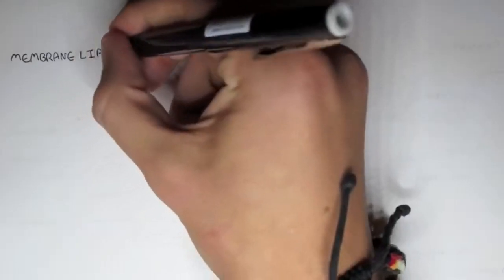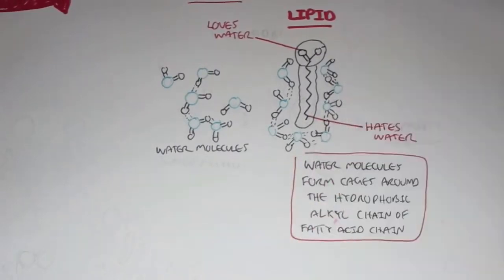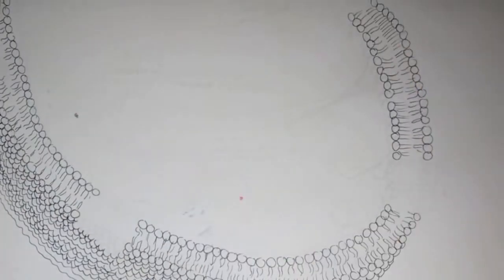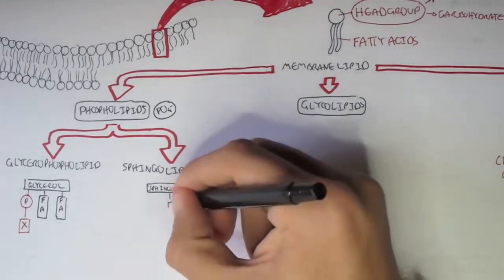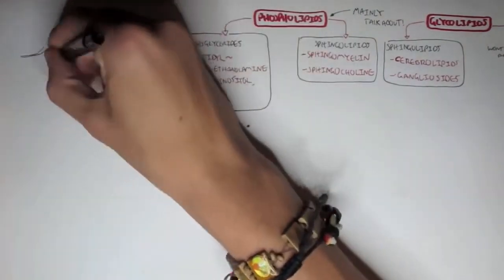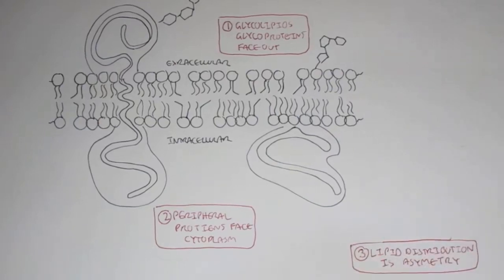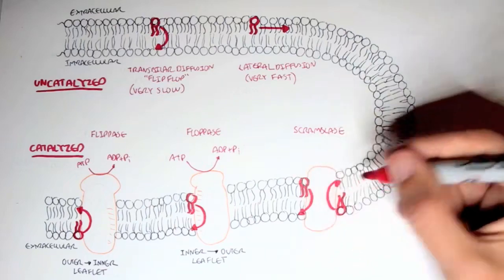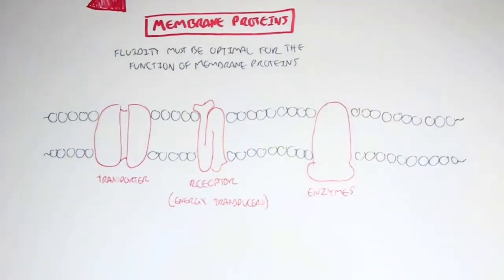13 About Lipid Membranes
KE824 Biomolecular Simulations

A clipped selection of youtube videos about membranes. Credit to the original video creator. Note: There are fundamental errors in the original videos, so please stick to watching only the one that has been uploaded here.